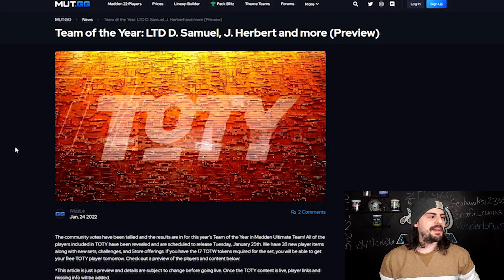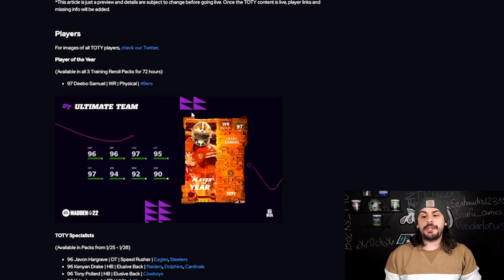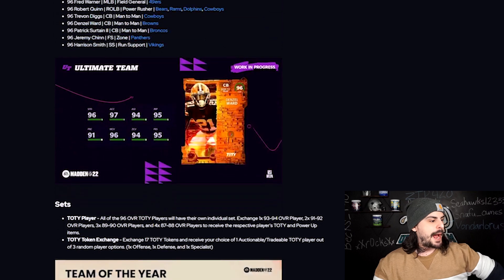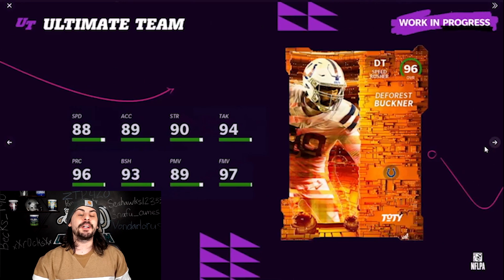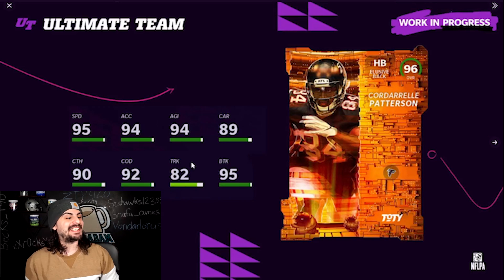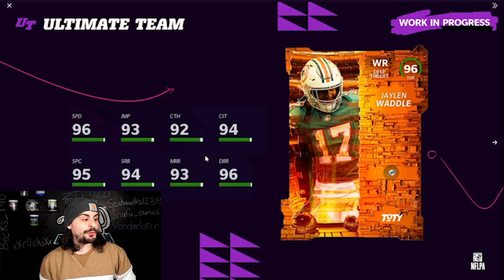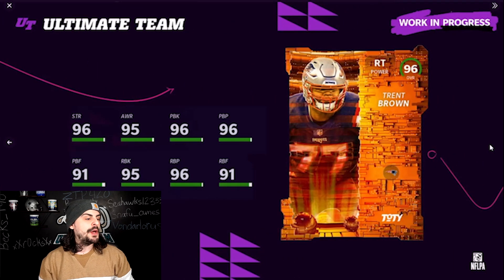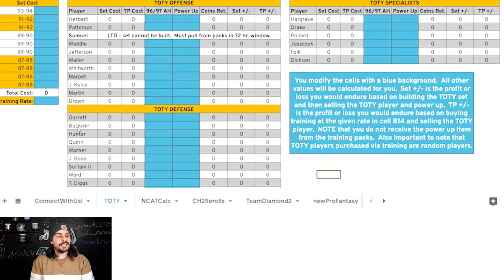DO THIS TODAY AND GET ALL THESE TOTY PLAYERS FOR FREE! | TOTY COIN MAKING TIPS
SOCIALS